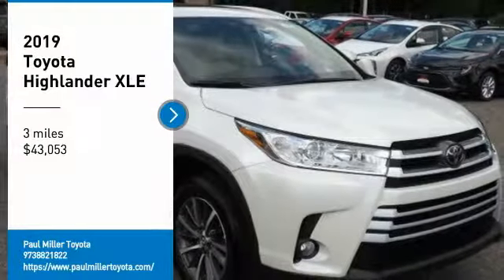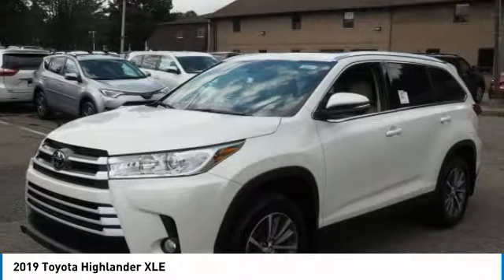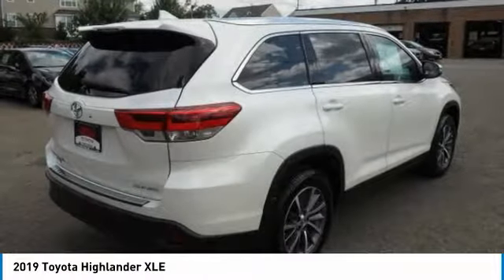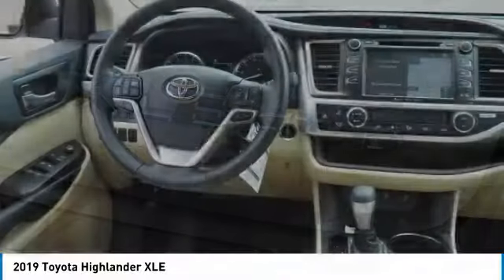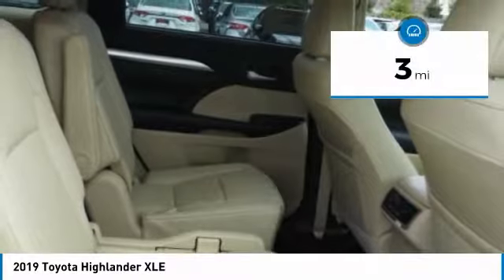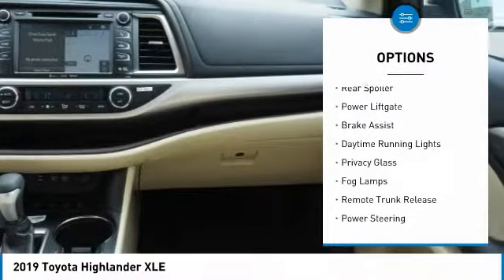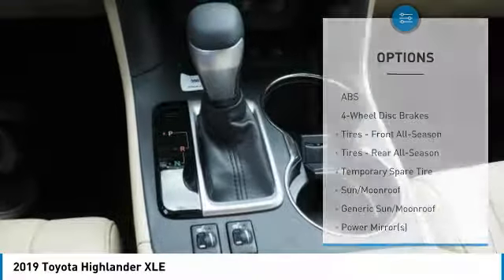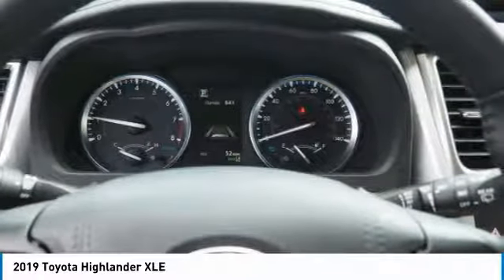2019 Toyota Highlander 1901029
2019 TOYOTA HIGHLANDER West Caldwell, NJ
Stock# 1901029

Paul Miller Toyota
1155 Bloomfield Ave

Scores 26 Highway MPG and 20 City MPG! This Toyota Highlander delivers a Regular Unleaded V-6 3.5 L/211 engine powering this Automatic transmission. Window Grid Diversity Antenna, Wheels: 18  Turbine-Look Alloy -inc: painted finish and black center caps, Variable Intermittent Wipers w/Heated Wiper Park.

* This Toyota Highlander Features the Following Options *
Valet Function, Trunk/Hatch Auto-Latch, Trip Computer, Transmission: Electronic 8-Speed Automatic (ECT-i) -inc: sequential shift mode w/dynamic rev management, snow mode and uphill/downhill shift logic, Transmission w/Oil Cooler, Trailer Wiring Harness, Toyota Safety Sense P and Rear Cross-Traffic Alert (rcta), Tires: P245/60R18 105S AS, Tailgate/Rear Door Lock Included w/Power Door Locks, Systems Monitor.

A short visit to Miller and Ott Motors, LLC located at 1155 Bloomfield Ave, West Caldwell, NJ 07006 can get you a trustworthy Highlander today!